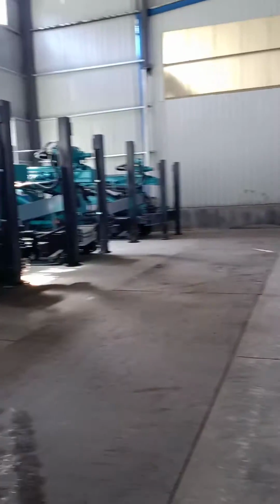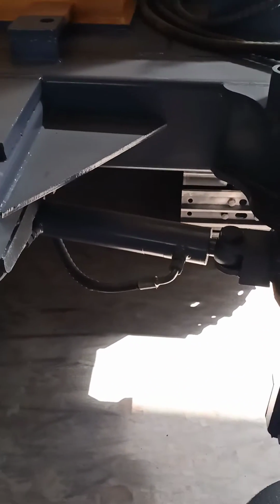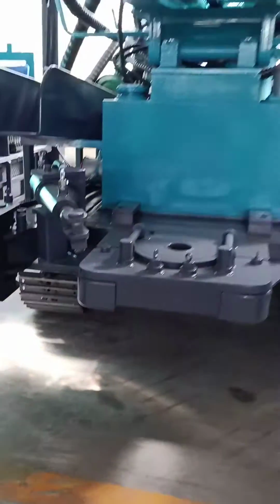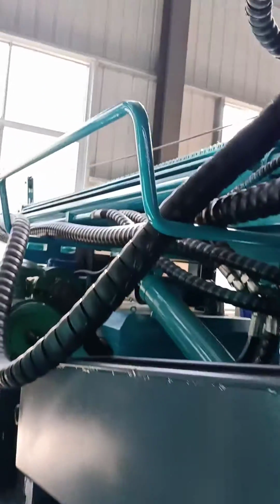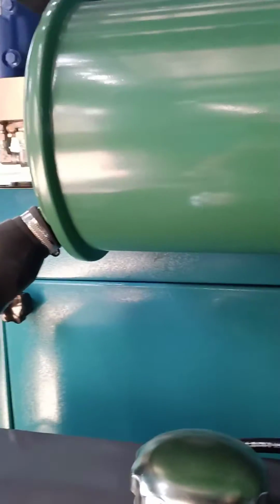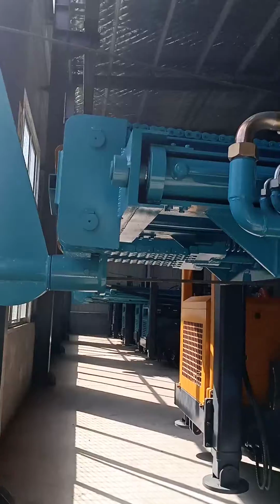water well drilling rig ,drilling machine ,portable drill rig ,drill well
Do you want to drill well ? Do you want to drill more water ?
So you need a set of drilling rig .You can get more business.